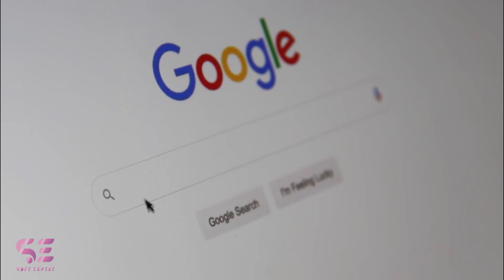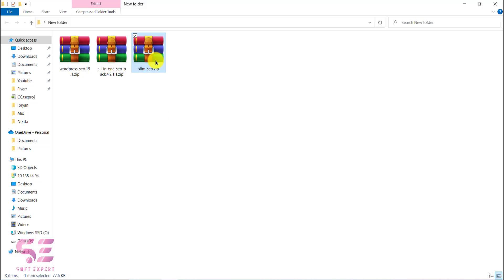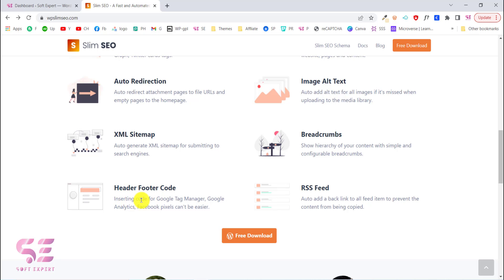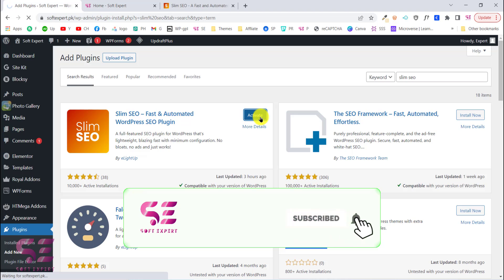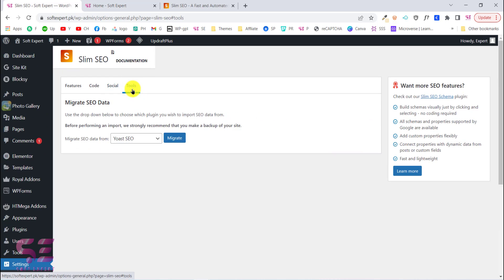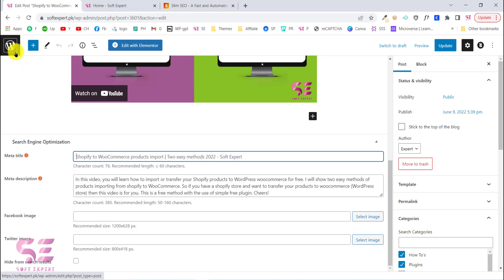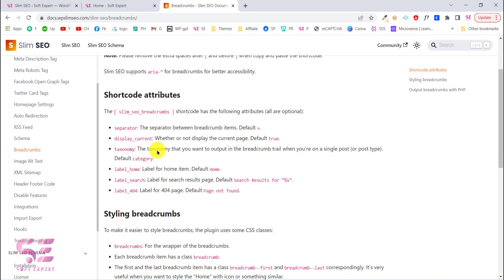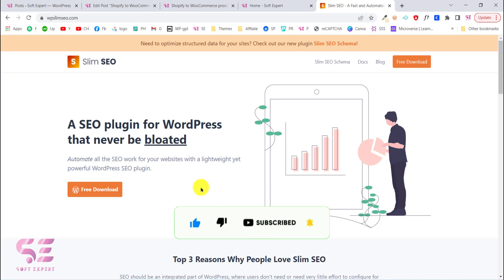Slim SEO – Fast & Automated WordPress SEO Plugin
In this video, you will learn how to rank your website on google using a free SEO plugin, Slim SEO – Fast & Automated WordPress SEO Plugin. Fully automated means you don't have to do anything manually, even it will auto-detect your post title and meta description from your posts or page.